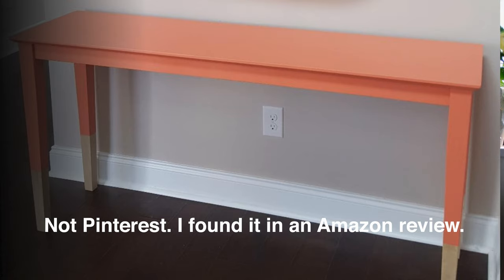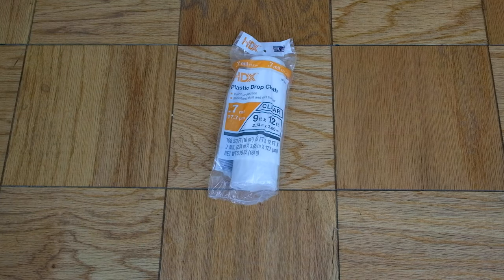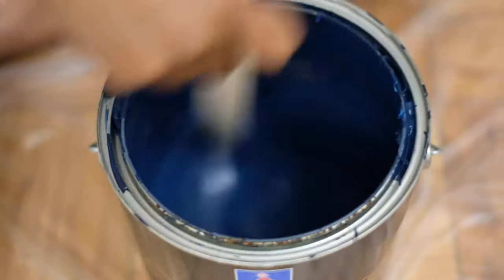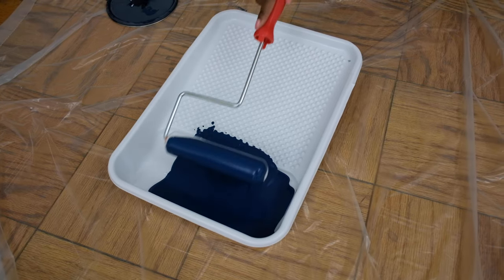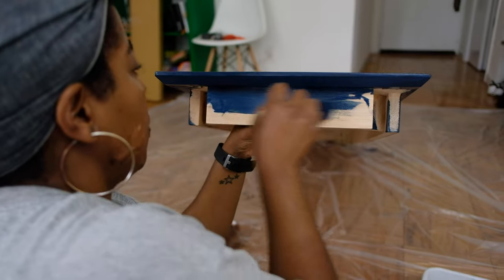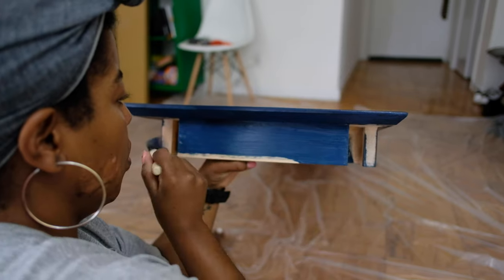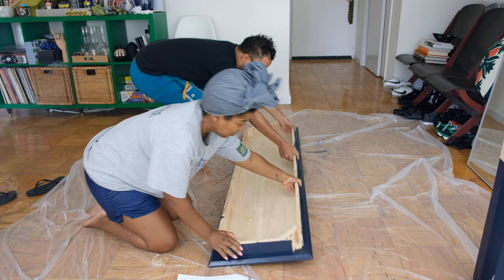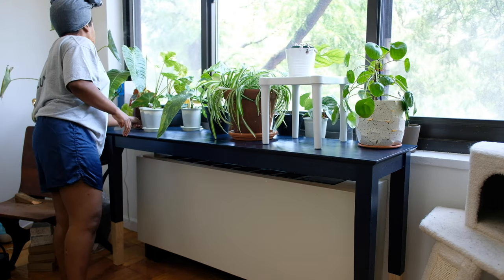DIY Plant Table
NYC is hard, and I can only have the best for my plants! Back in the heat of summer Sean and I took on this DIY (of sorts) to make sure that my growing  plant collection was protected from our silly human temperature requirements. It's a lovely addition to our living space and the plant babies seem to like it too. I give a couple good painting tips if you, like me are a DIY novice!

The table we used

We used "Anchors Aweigh" (SW 9179) by Sherman Williams in their
Cashmere Interior Acrylic Latex formula. It's "perfect for painters with limited experience" according to their website.